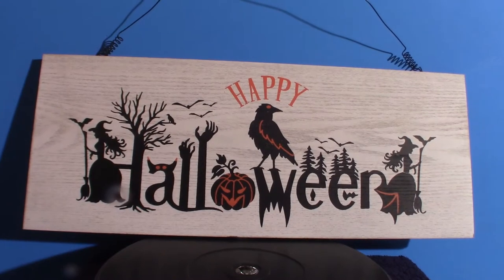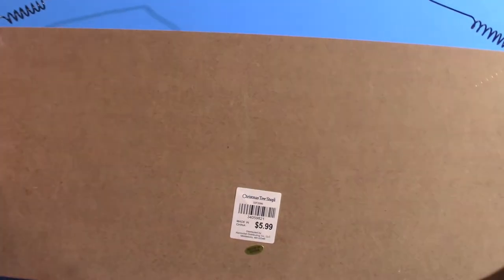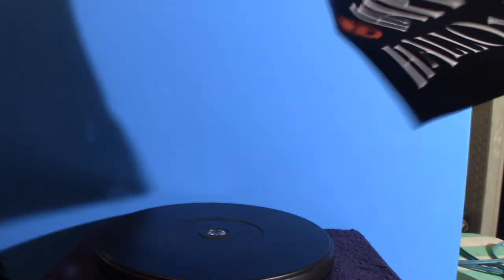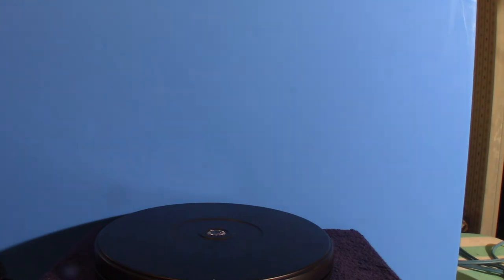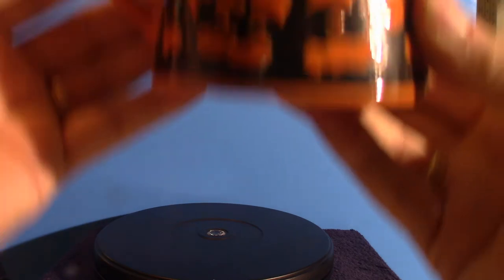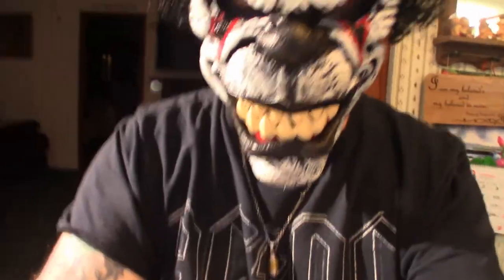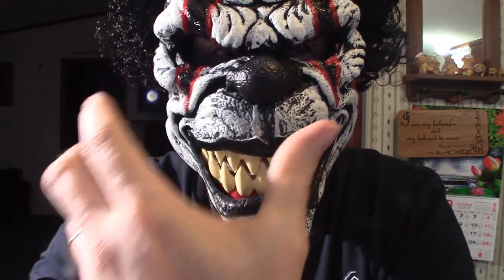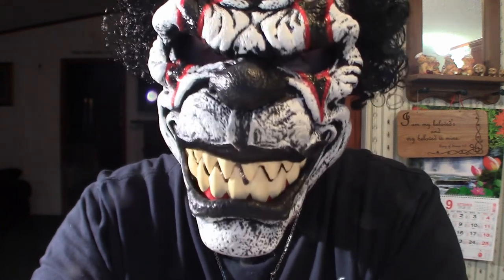Halloween Bundle with Clown Mask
My haul that I got ftpm the stores in 2021.